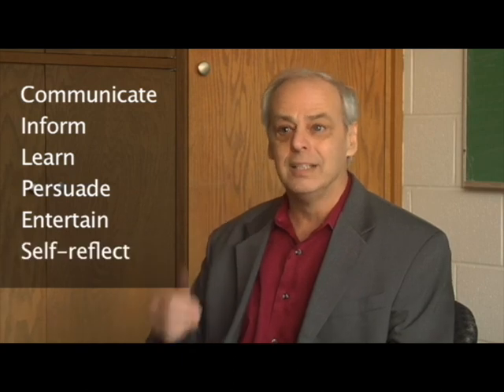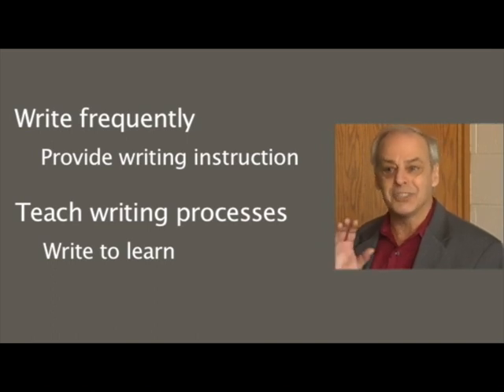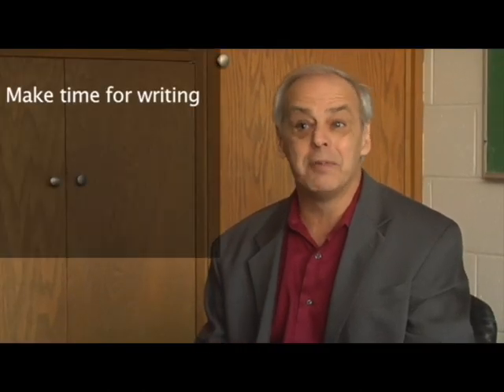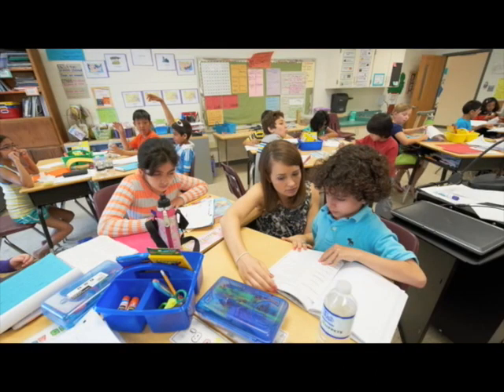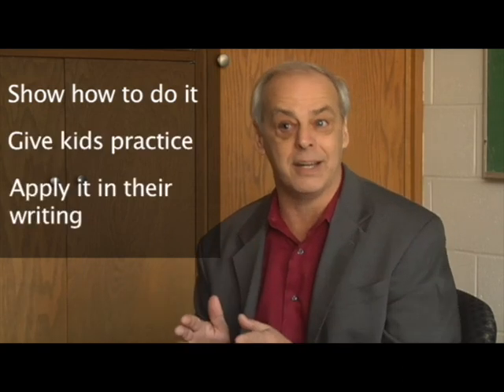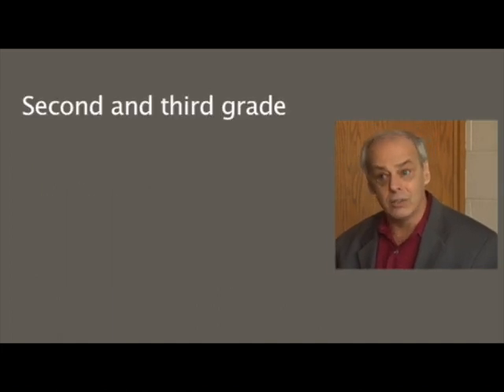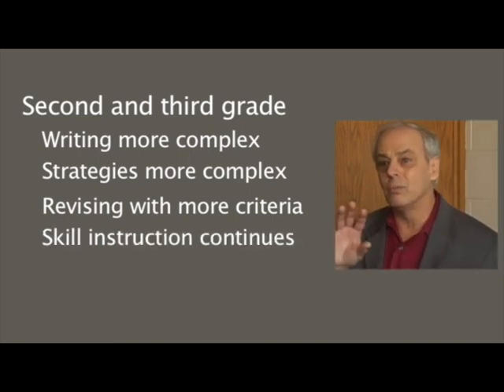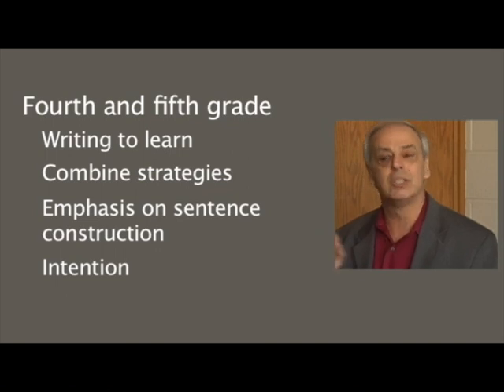Teaching Elementary School Students to Be Effective Writers (Part 5)